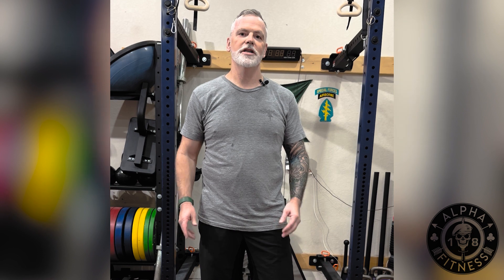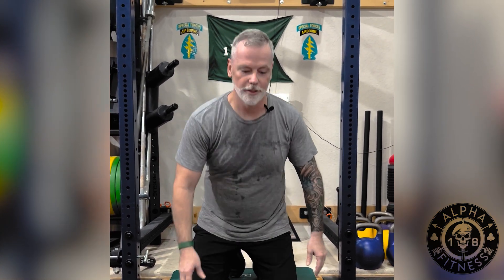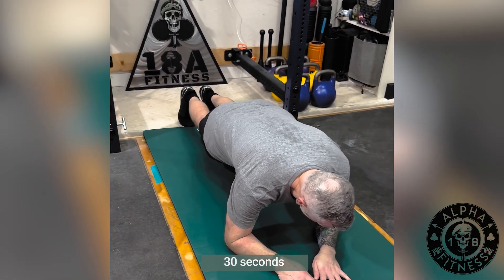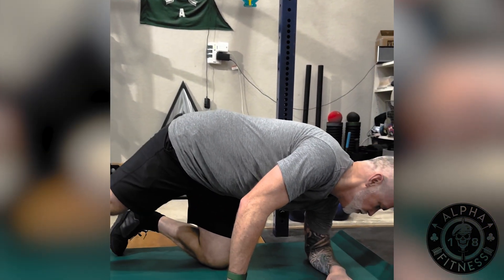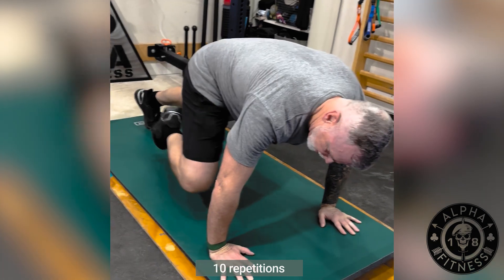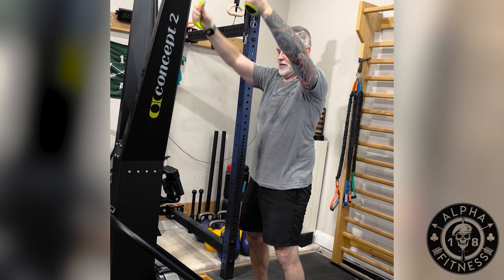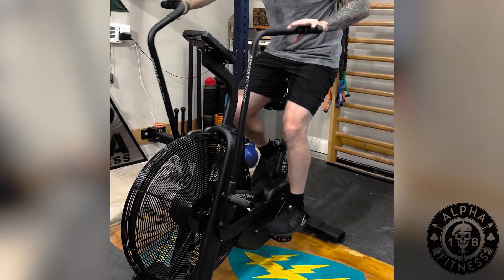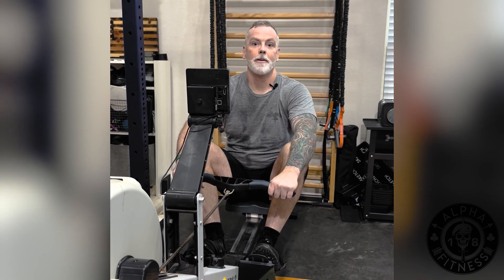18A Fitness Advent Calendar Day 25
@18AFitness  Advent Calendar Day 25

The King was born- Merry Christmas

Alternative Cardio

100 Cals- Rower
100 Cals- Air Bike
100 Cals- SkiErg

3 Rounds
1A :30 Plank Hold
1B 10/10 Plank Side 2 Side Hip Taps
1C 10/10 Side Plank, Hip Taps
1D 5/5 High Plank, Knee 2 Elbow & Knee 2 Opposite Wrist Touch

Check us out for Special Operation Physical Fitness Selection Plans and Swag.

I am a GORUCK Cadre- they have amazing gear and footwear